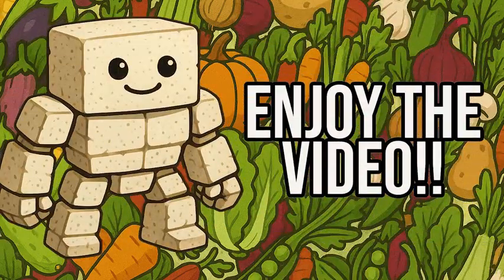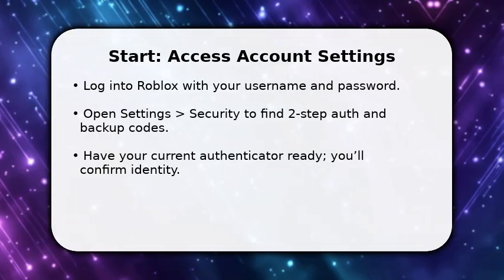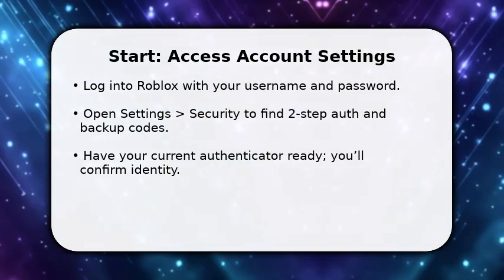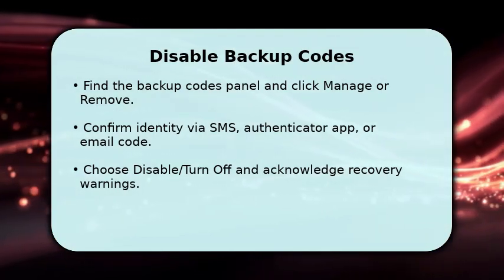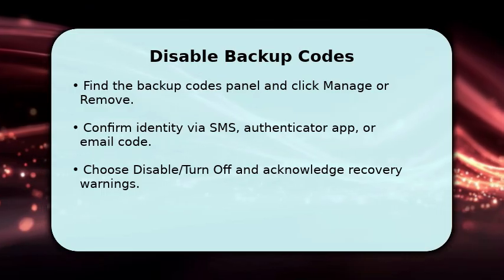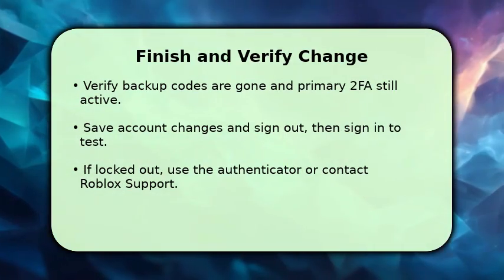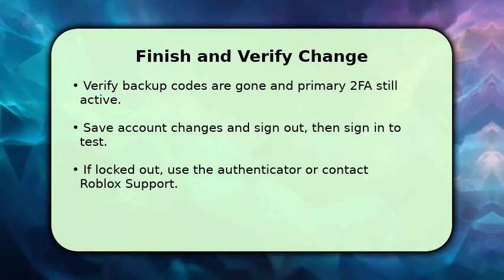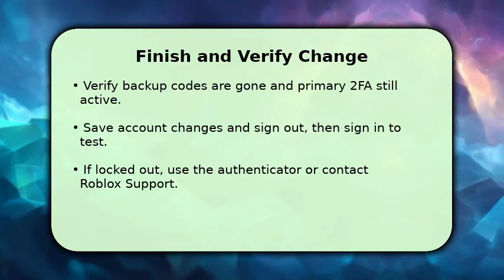How to Turn Off Backup Code in Roblox - Step by Step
How to Turn Off Backup Code in Roblox - Step by Step | 🔒 Surfshark VPN Deal — Stay private and secure. $1.99/mo + 3 Months Free ▸

Learn the precise steps to disable backup code in Roblox, ensuring your game'thy security and privacy. This video guides you through each stage of turning off backups with clear instructions.